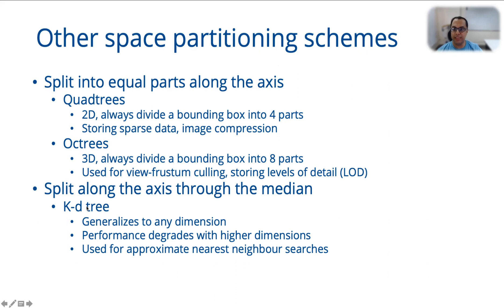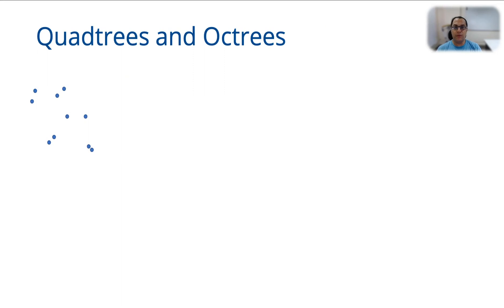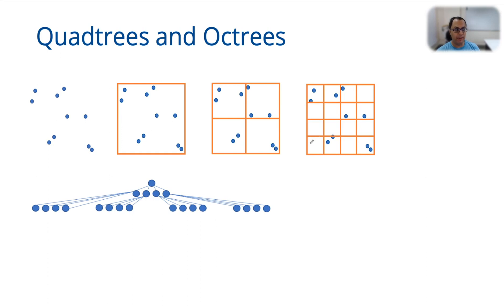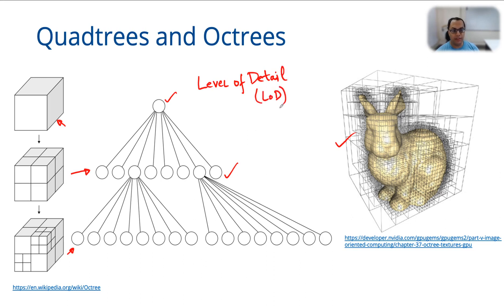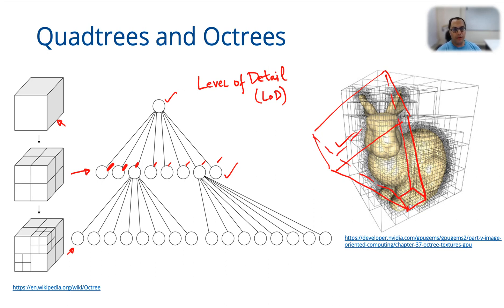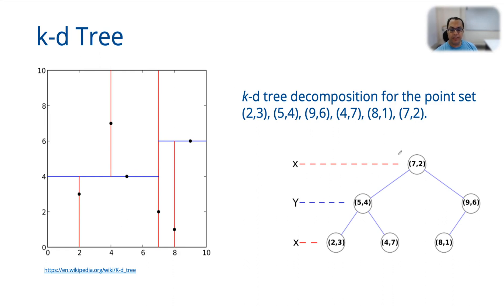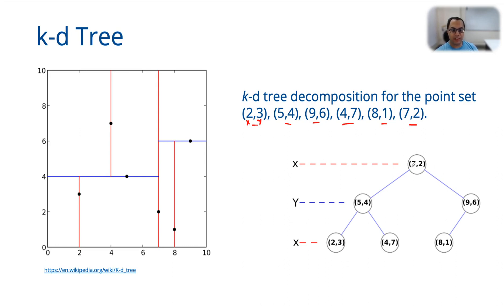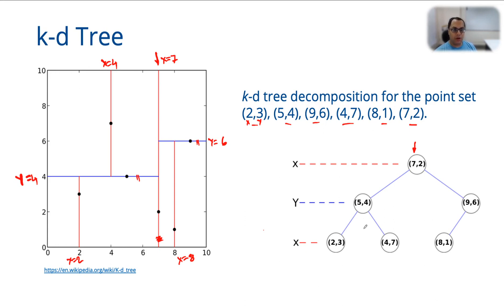Unit 8-2 - Visibility: Object Space Methods - Part 2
Quadtrees, Octrees and KD-Trees